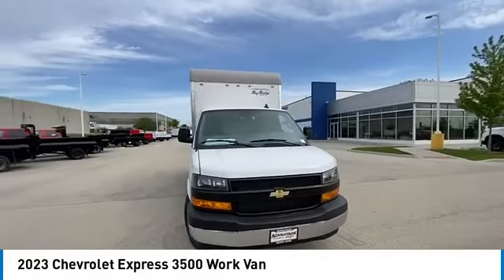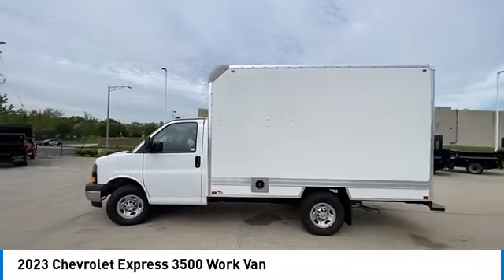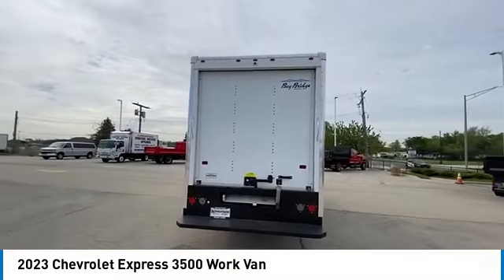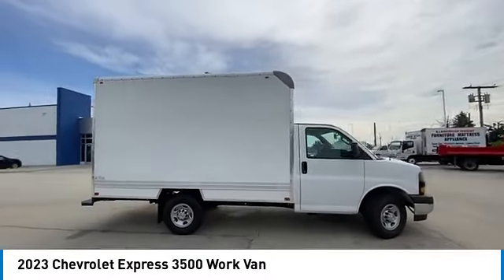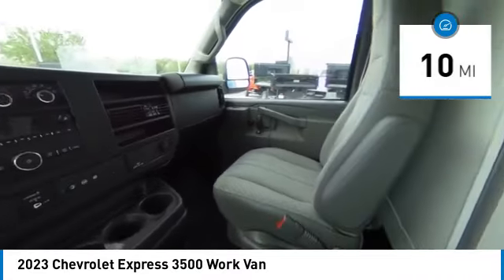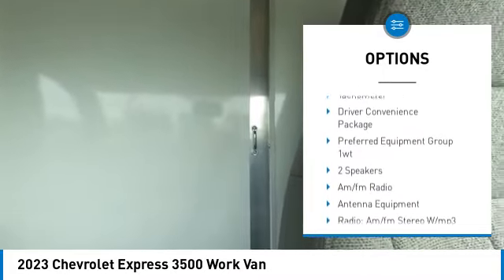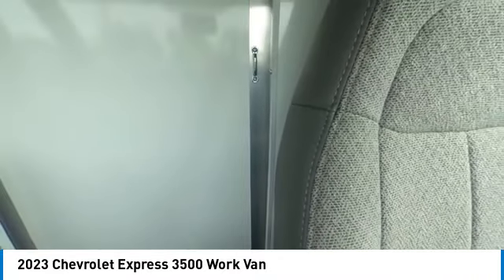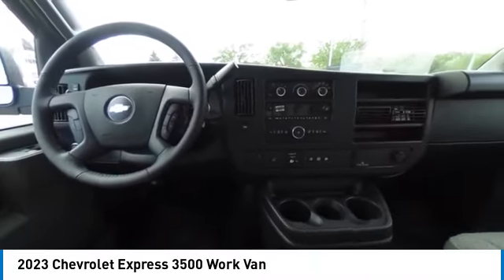2023 Chevrolet Express 3500 52714